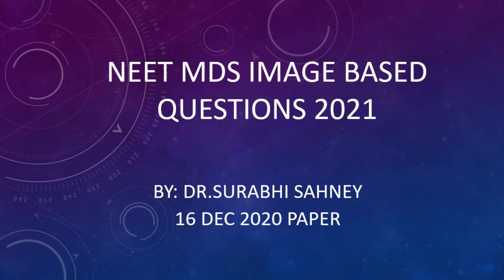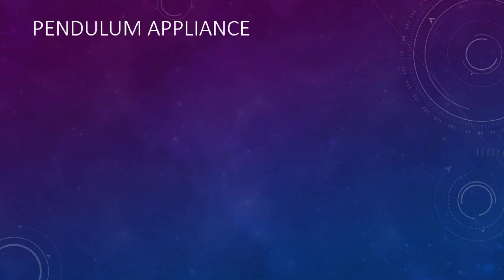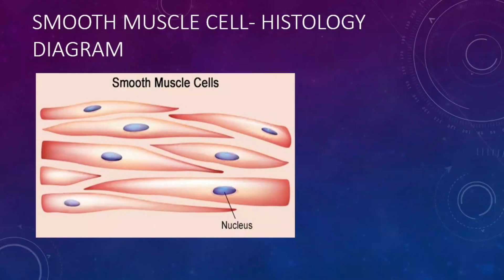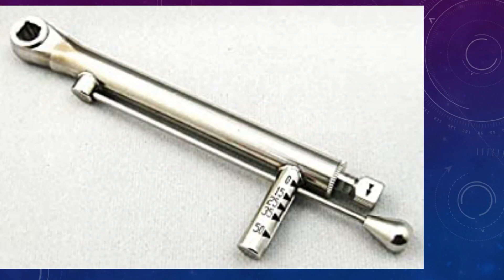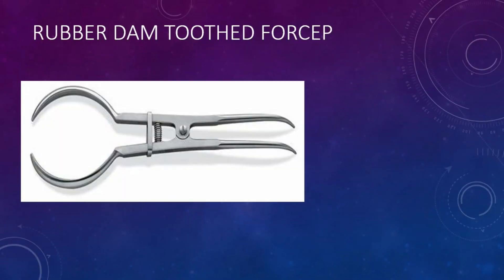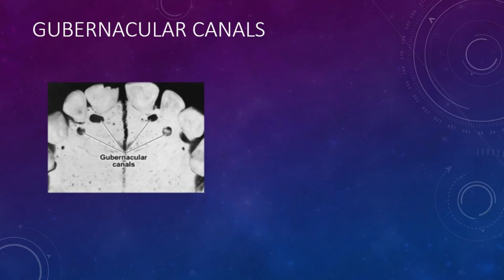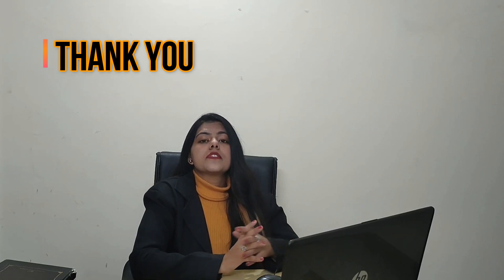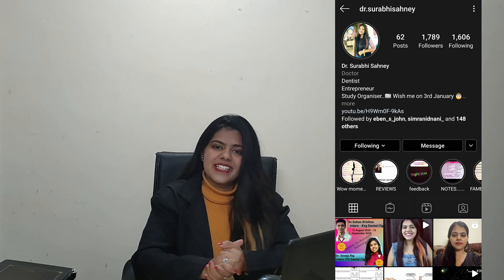NEET MDS 2021 IMAGE BASED QUESTIONS------------BY. SURABHI SAHNEY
Here, i come with another video on NEET MDS 2021 IMAGE BASED QUESTIONS

''THINK LOGICALLY AND SCORE MAGICALLY''